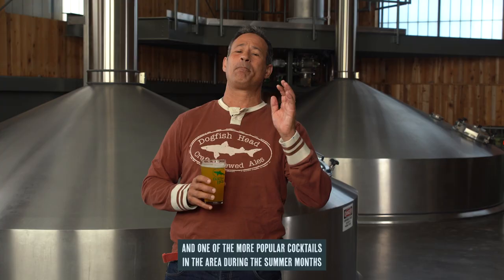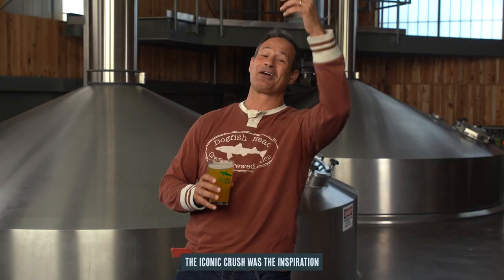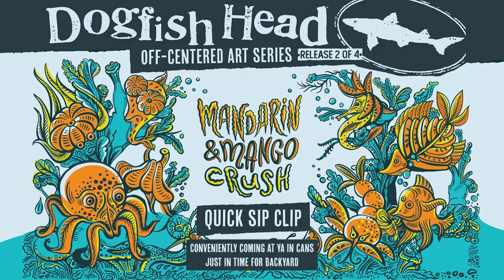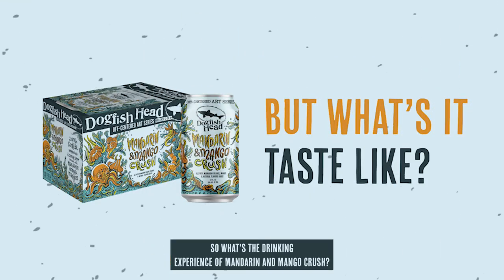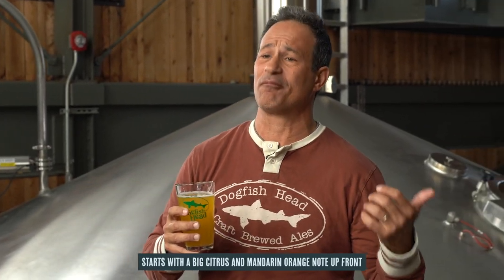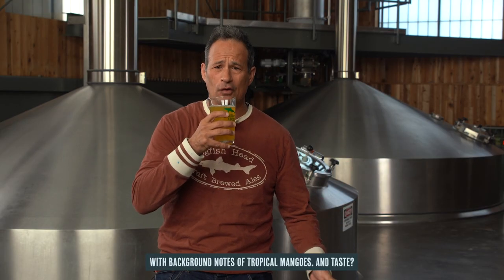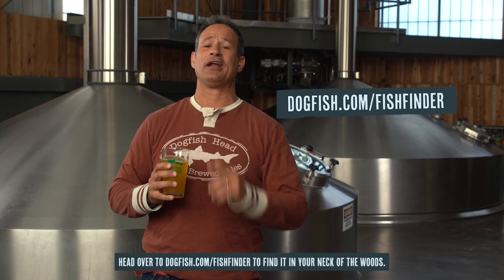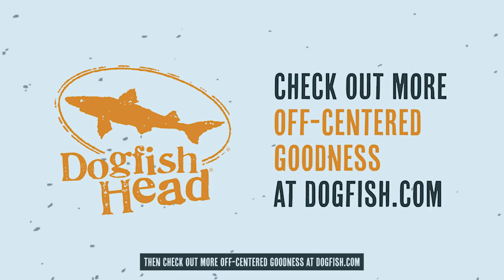Dogfish Head Quick Sip Clip: Mandarin & Mango Crush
Are you ready to CRUSH it this summer?! The second beer in our 2023 Off-Centered Art Series has arrived! Mandarin & Mango Crush is a citrus-forward fruit beer brewed with boatloads of tart mandarin oranges and juicy Alphonso mangoes.

With roots deep in coastal Delaware, the Crush cocktail has long been a go-to summer sippers for locals, and we’re thrilled to have recreated an iconic beach-town libation in the form of a craft beer.

Clocking in at 6.0% ABV, our Mandarin & Mango Crush is a lightly sweet, hazy gold-colored brew that boasts a refreshing, citrusy tartness and a crisp, dry finish for a sip of summer in every bottle.

Featuring artwork by Natalya Balnova, Mandarin & Mango Crush is a beer-centric reimagining of the beloved coastal “Crush” cocktail, which is a simple combination of spirits and freshly-pressed juice obtained by ‘crush’-ing the fruit with a hand-powered press. Natalya brings this vision to life with whimsical label artwork, providing drinkers the opportunity to imaginatively taste the beer before cracking open a bottle.